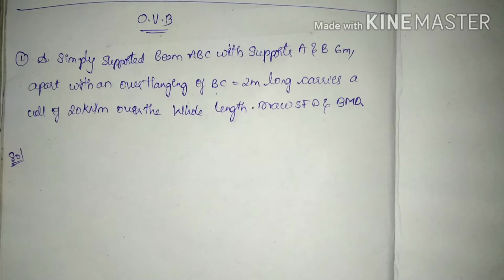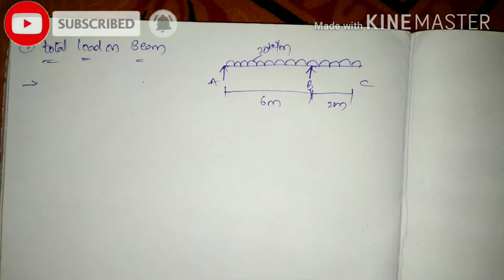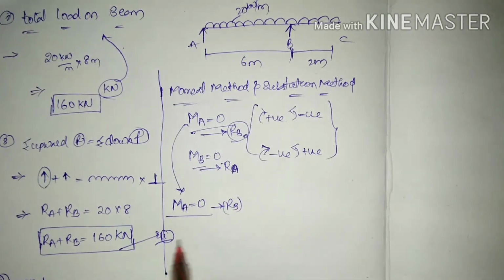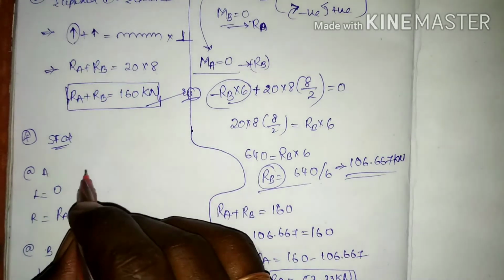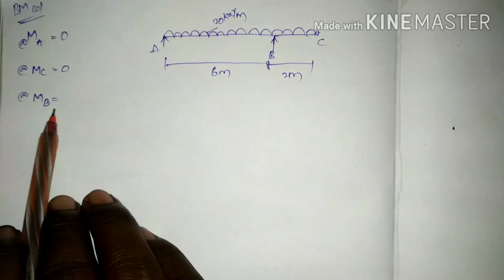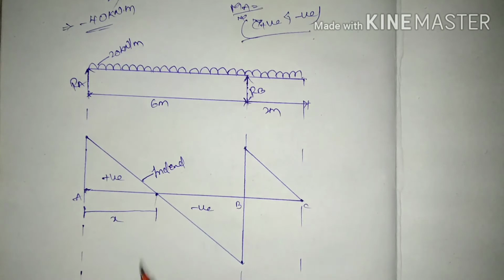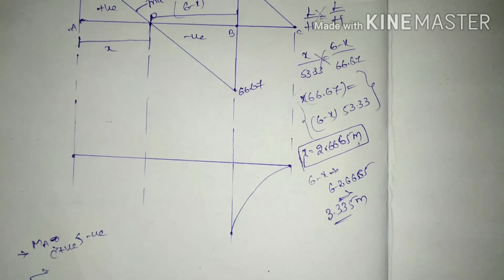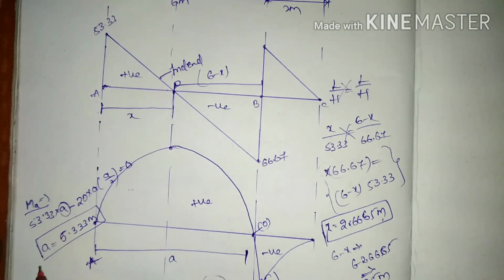single Over hanging beam || with entire UDL||SFD BMD